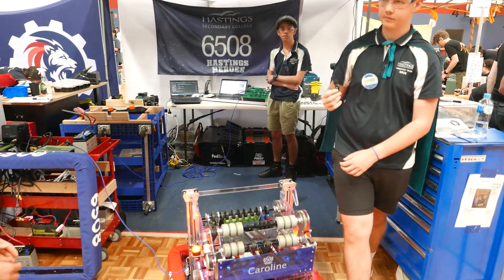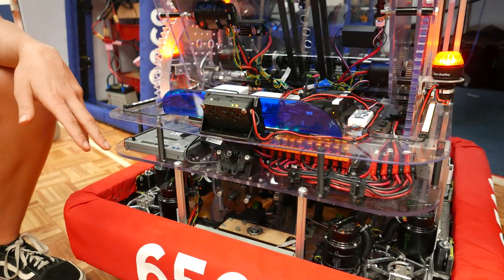Behind the Bumpers | 6508 Hastings Heroes | CRESCENDO FRC Robot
We've never seen a robot quite like this! Join us as we dive into 6508, Hastings Heroes' design process, as they show off their unique turret intake and their polycarb robot. This team is well known in Australia for their strategic prowess to maximize their ranking points.